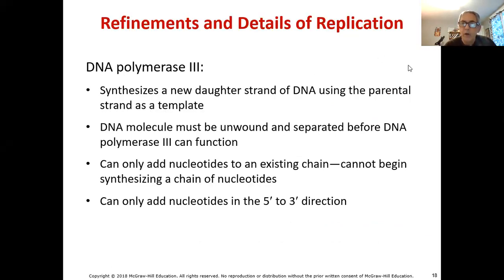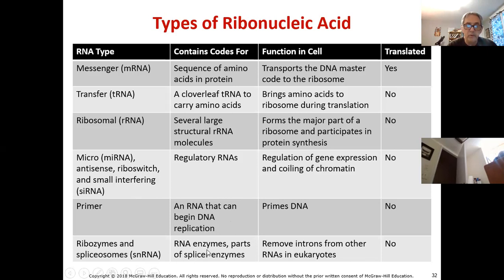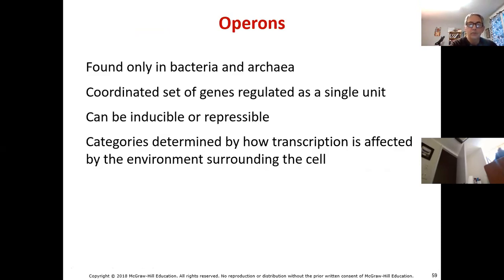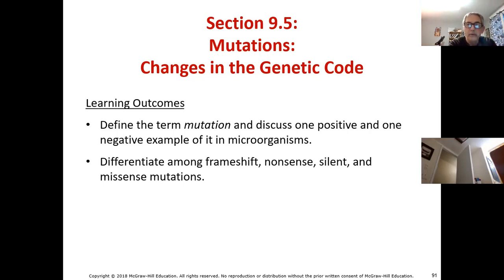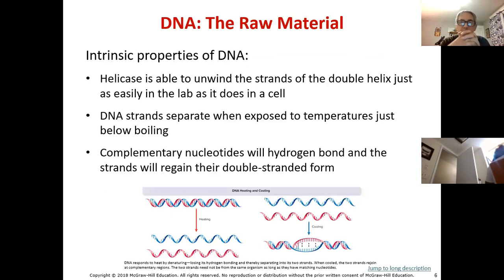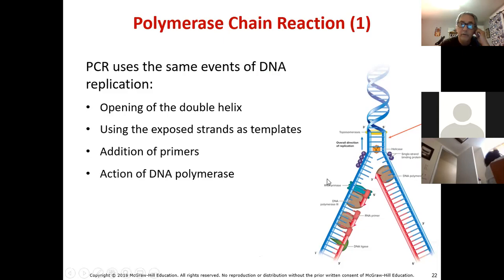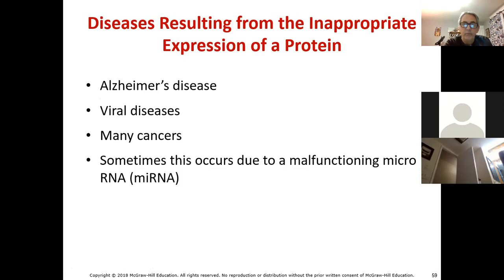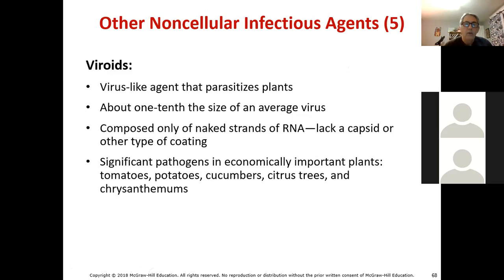Exam 3 review lecture